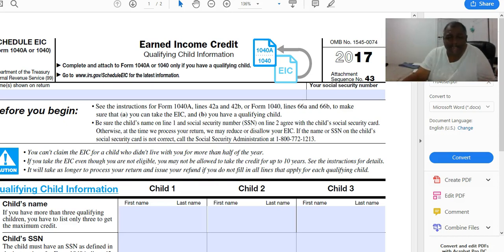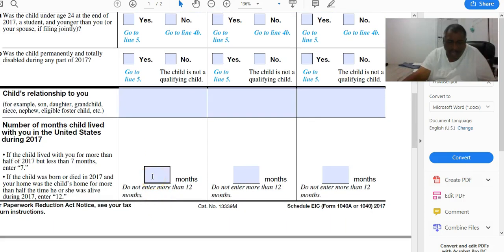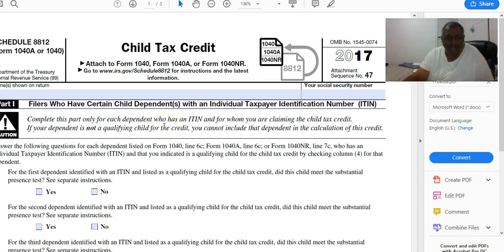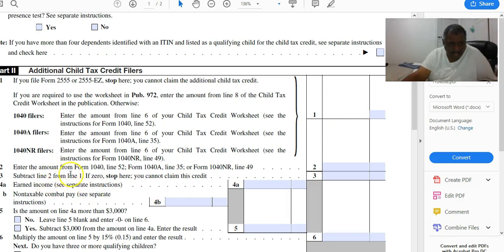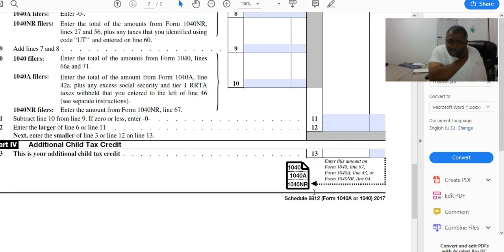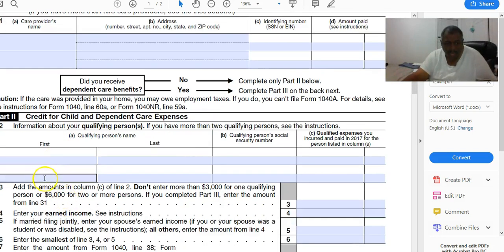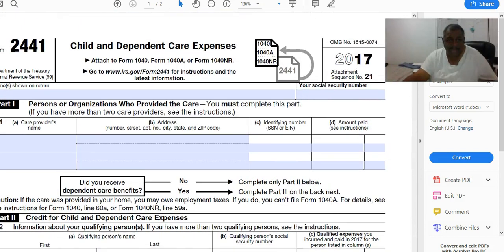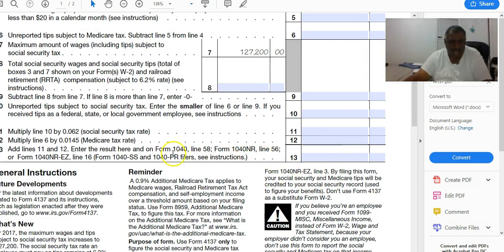Income Tax Preparation Training Course